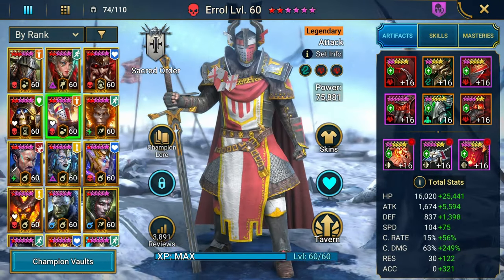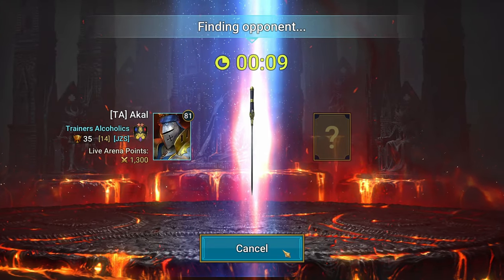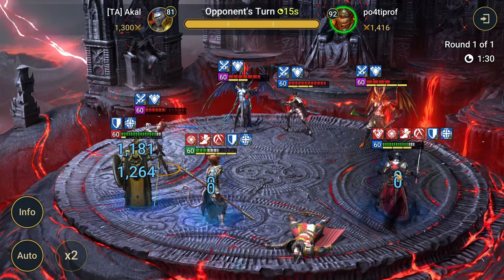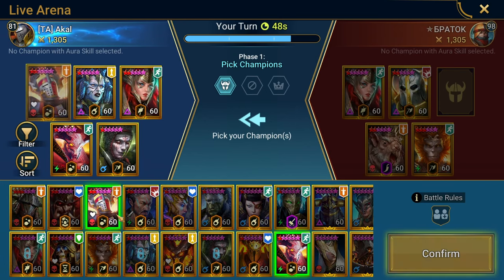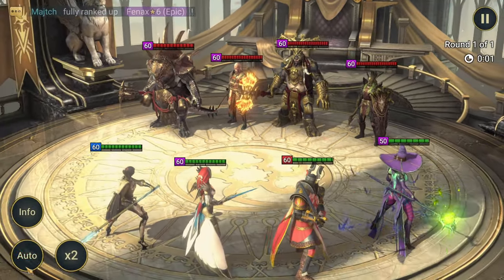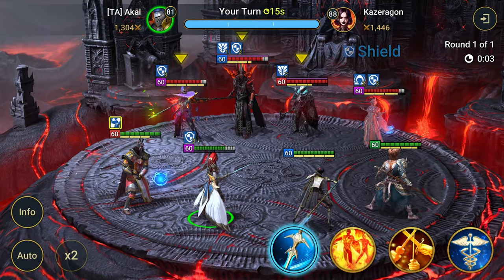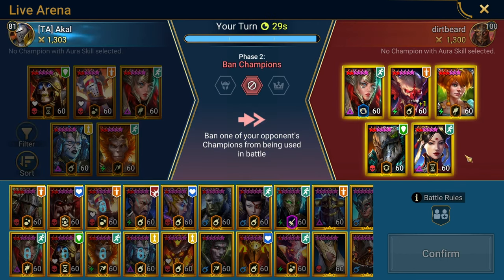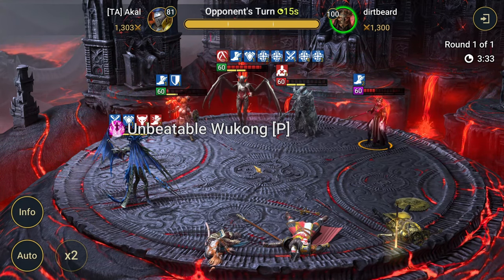Errol Looks So Good Sleeping On The Floor | Raid: Shadow Legends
Errol showcasing the best positions for sleeping in classic arena and live arena.